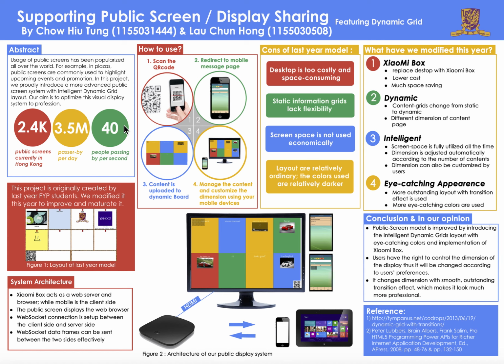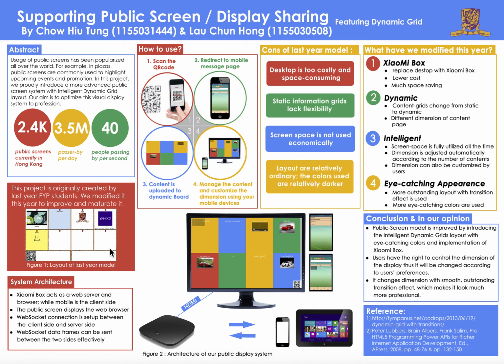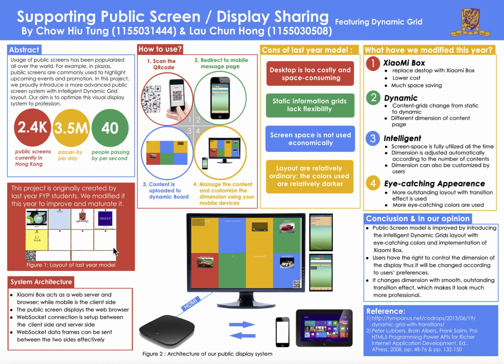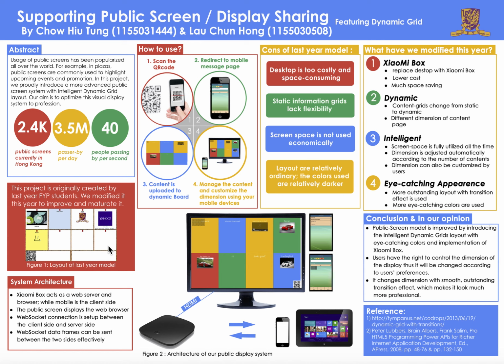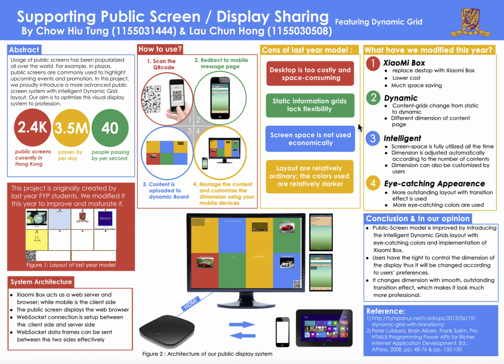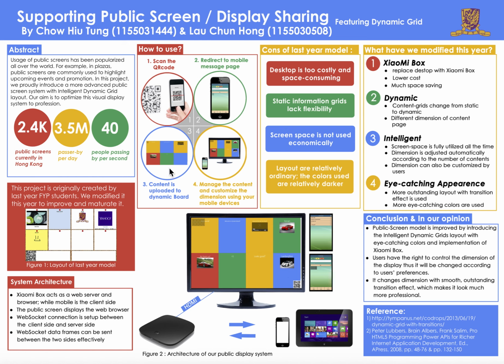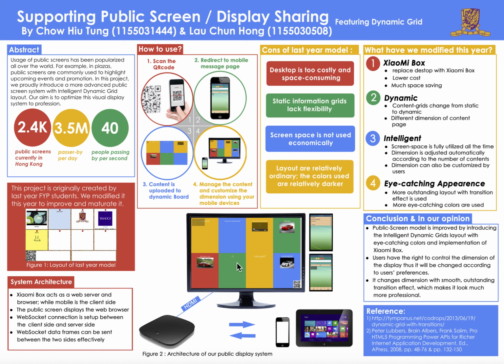PosterPresentation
ENGG4910CH J1 group:WCL3 Lau Chun Hong (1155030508) & Chow Hiu Tung (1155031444) poster presentation video